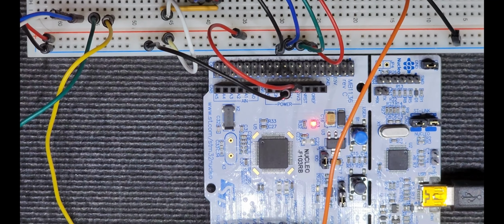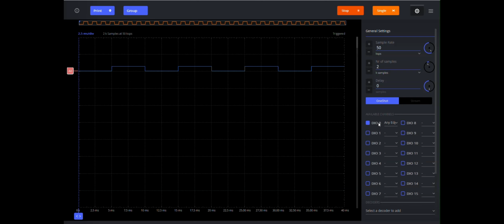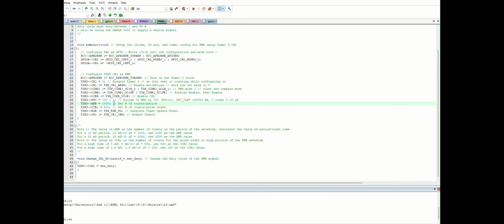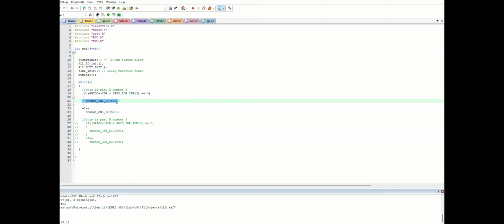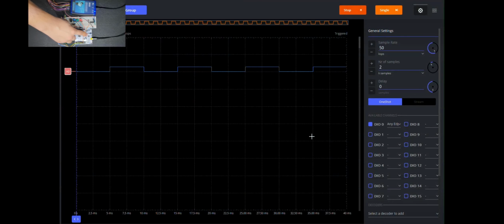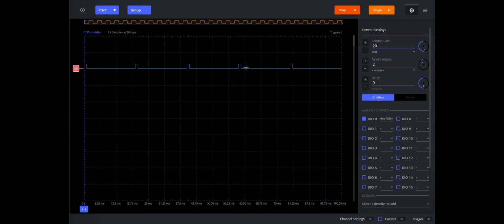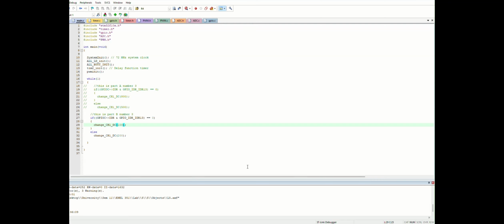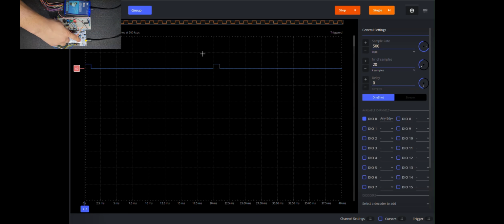ENEL 351 Lab 5 PWM